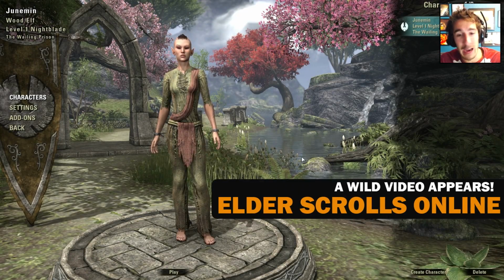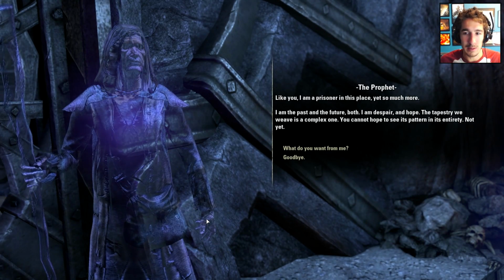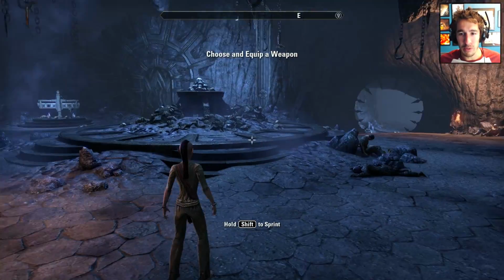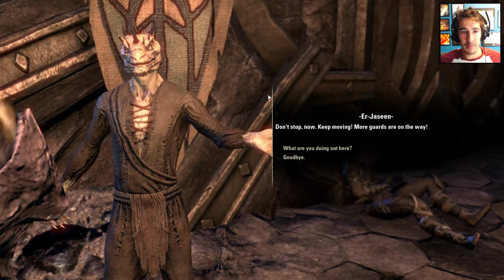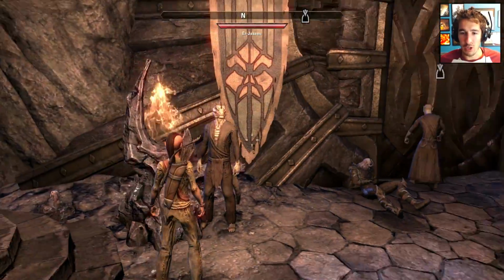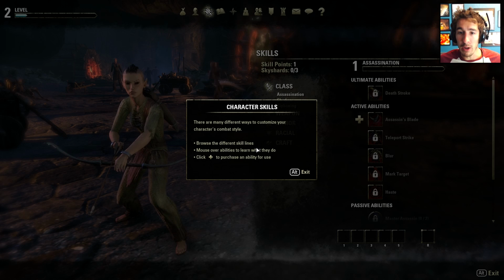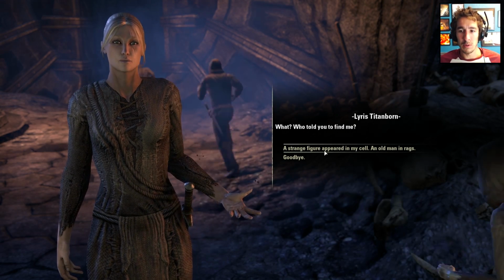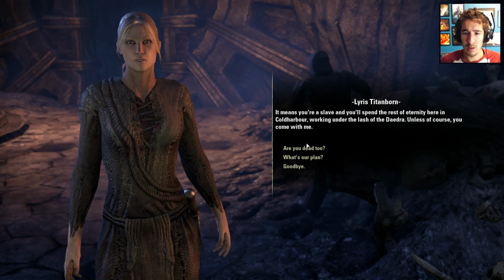Elder Scrolls Online Let's Play - Part 1 - The Wailing Prison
This is my Let's Play of the Elder Scrolls Online Beta. I'm not entirely sure what to expect but as a long-time Elder Scrolls fan I'm kinda keen dive in and experience what the game has to offer! Will I keep playing once it launches? Who knows!

► Lumin Links ◄

Sven
P.O.Box 979
Hermanus
7200
South Africa